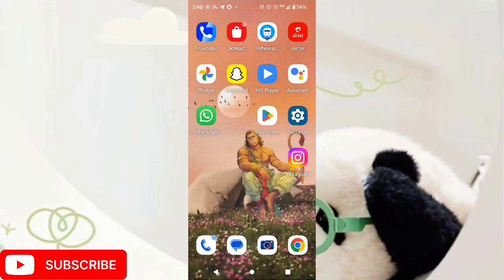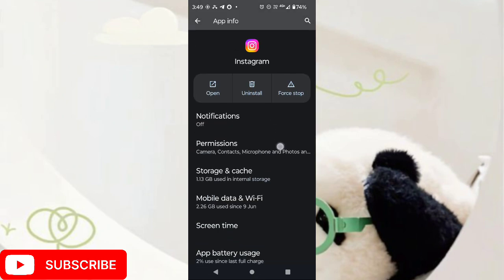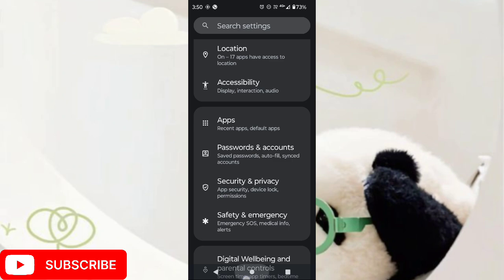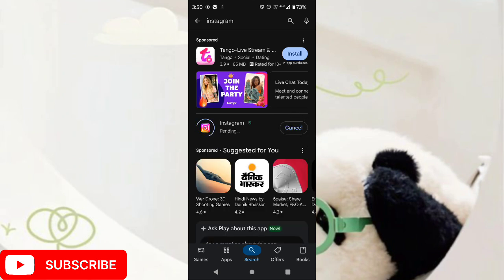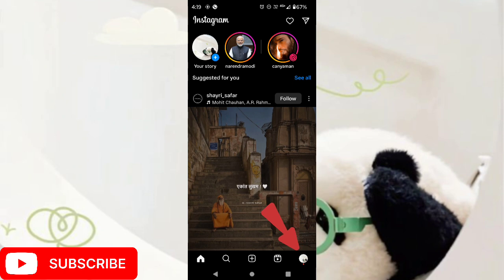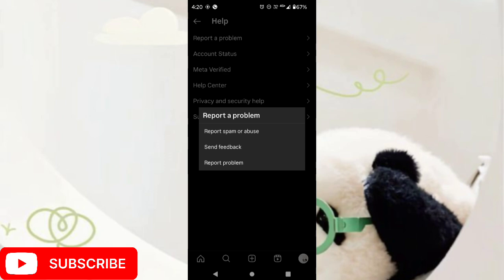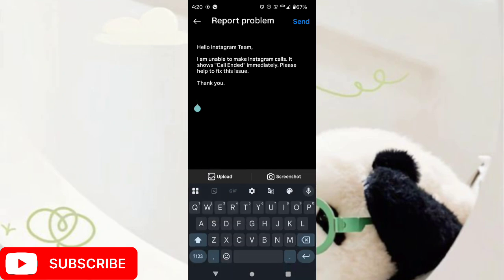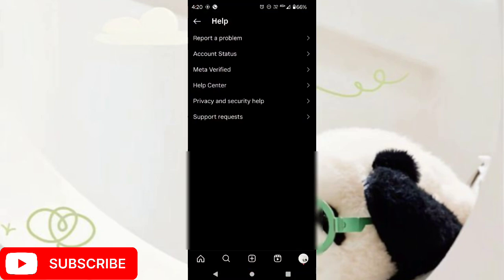How To Fix Instagram Call Ended Problem || instagram audio call ended || Instagram Call Not Working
Are your Instagram calls getting disconnected automatically? 😟 Are you also facing the "Call Ended" problem on Instagram? Don't worry! In this video, I will show you the 100% working solution to fix Instagram call ended issues step by step. Whether it's happening during voice or video calls, these simple tricks will help you solve the problem instantly.

👉 In this video, you will learn:
✔️ How to fix Instagram call not connecting issue
✔️ Working solutions for both Android & iPhone users